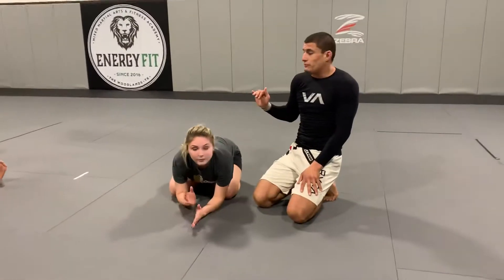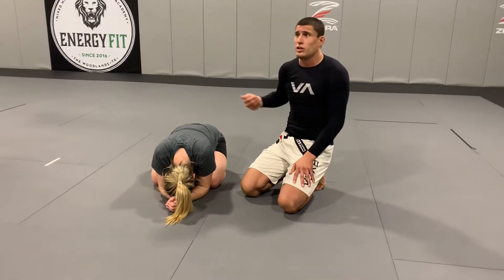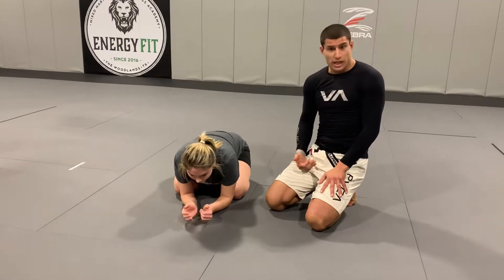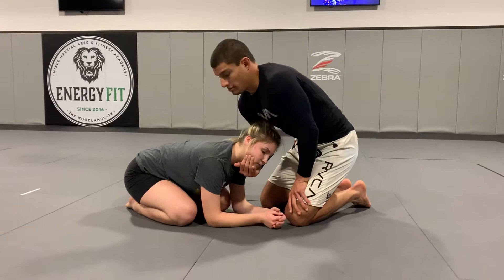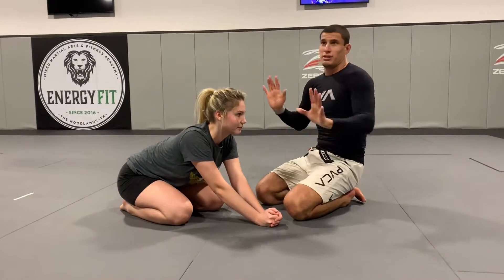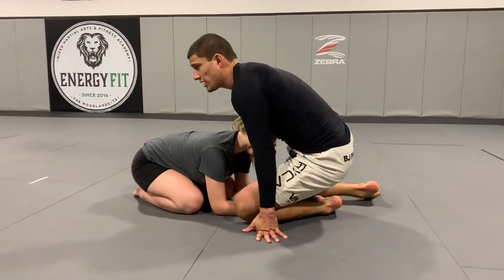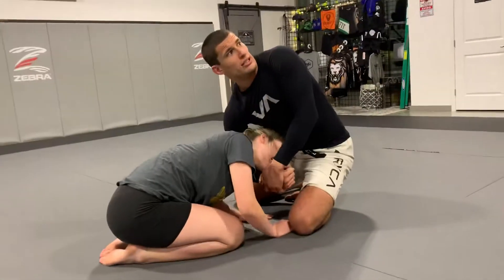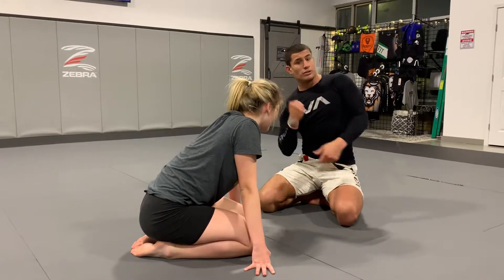December 6, 2018